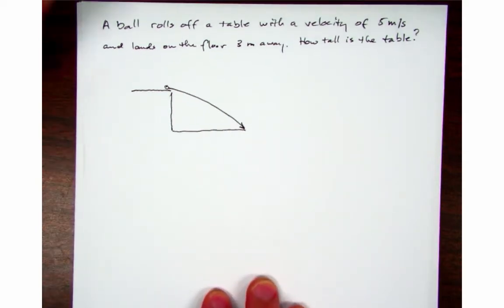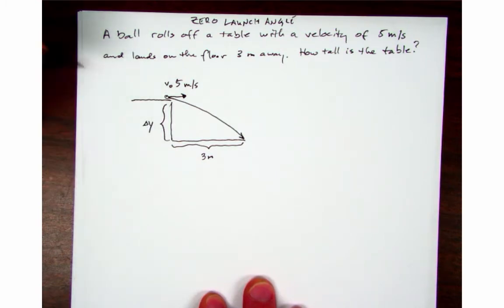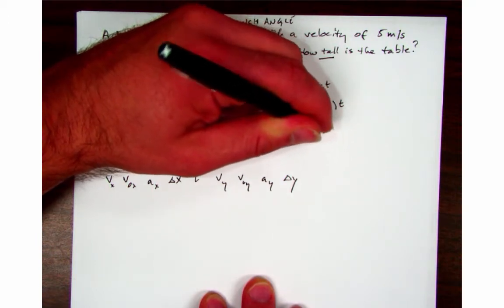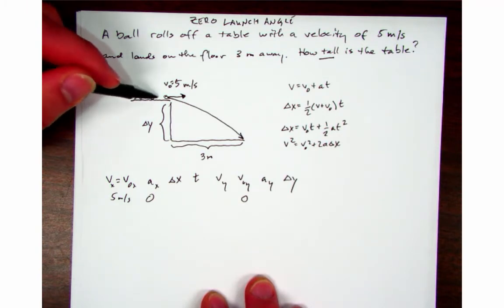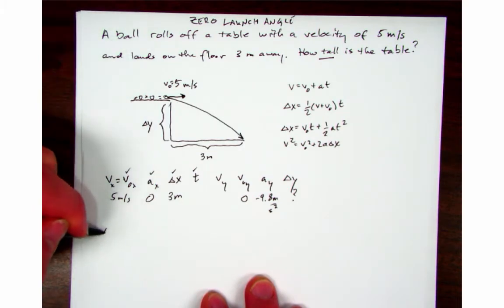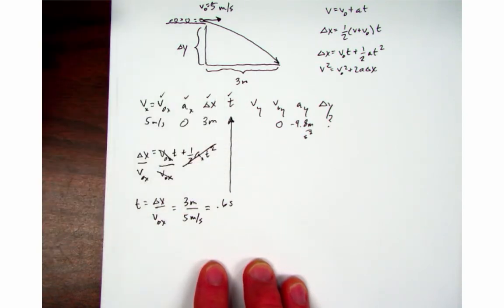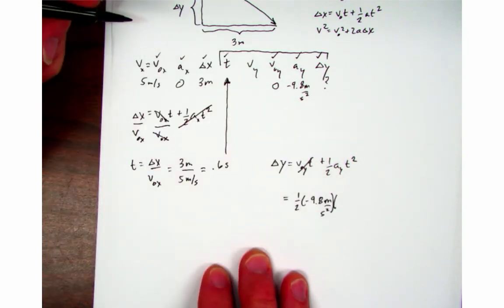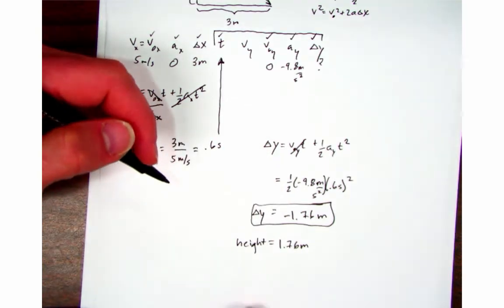Zero Launch Angle Kinematics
Solving a zero launch angle problem for general high school physics.